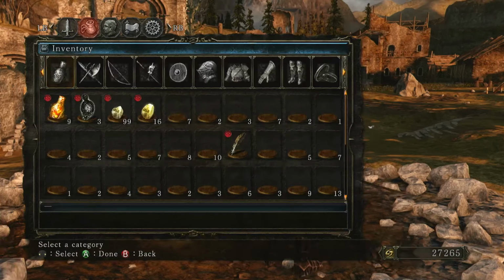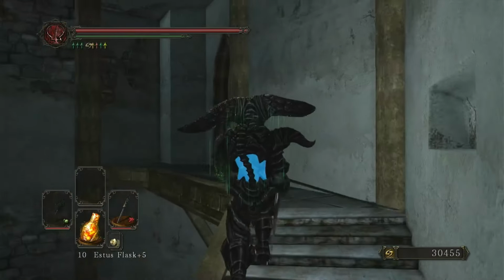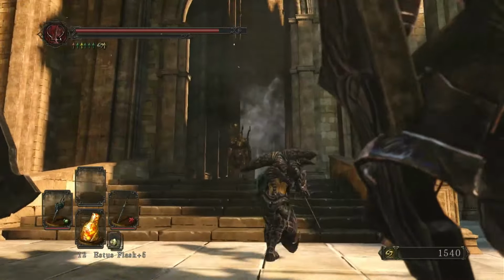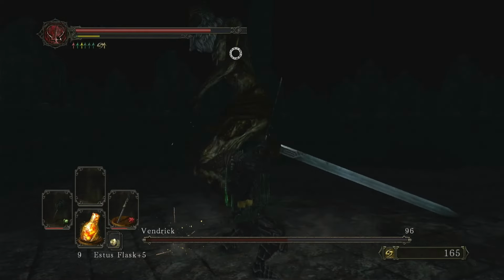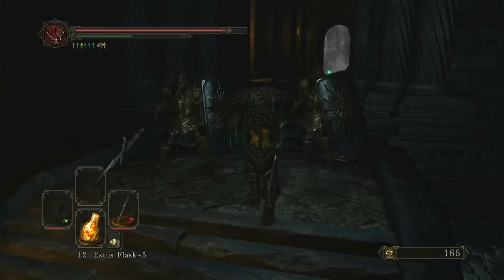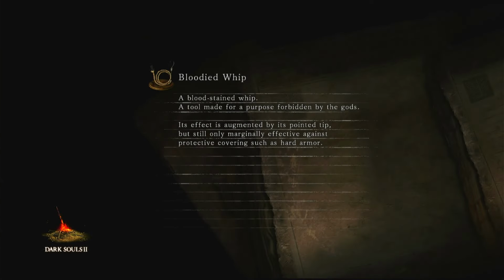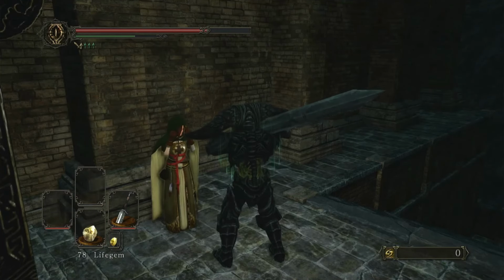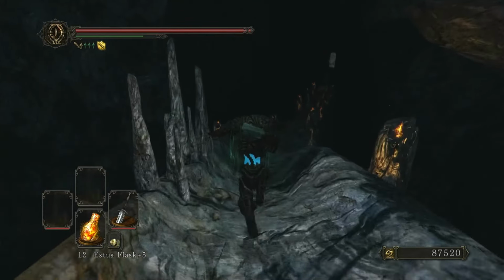A Disappointing Final Boss | Dark Souls 2: Finale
Welcome to my playthrough of Dark Souls II!
I'm playing through the entire Dark Souls series in preparation for Elden Ring's Shadow Of The Erdtree DLC.
Can you bear the curse?